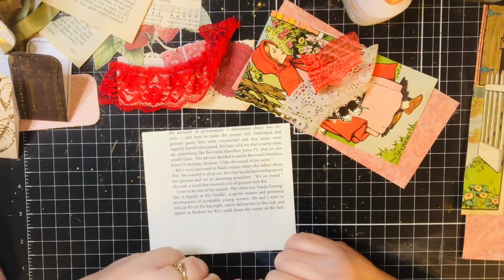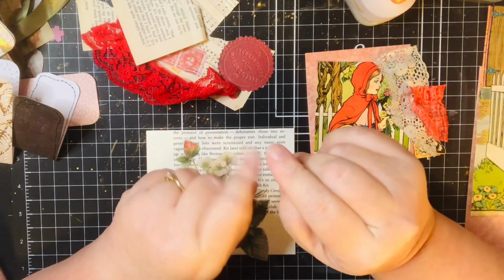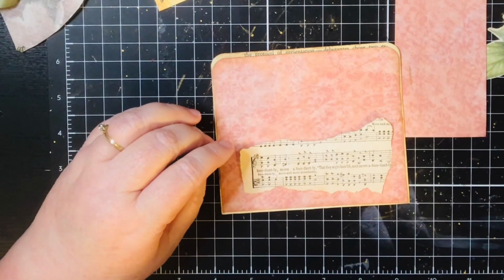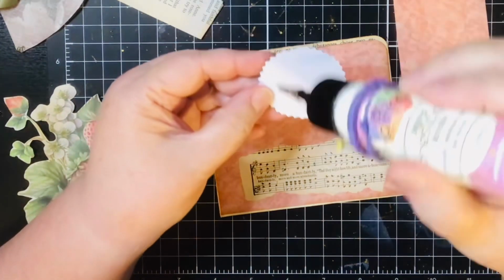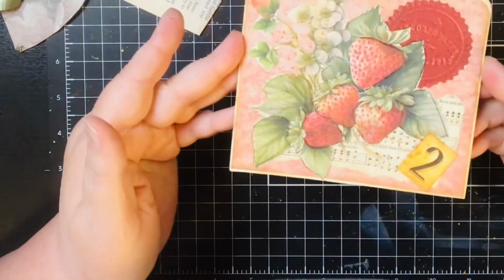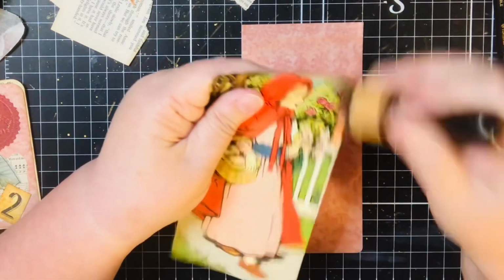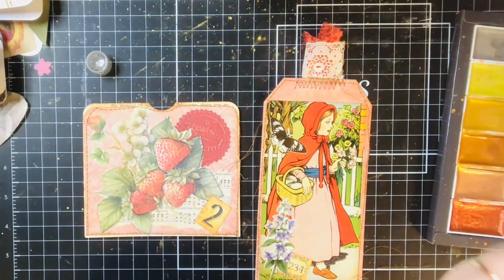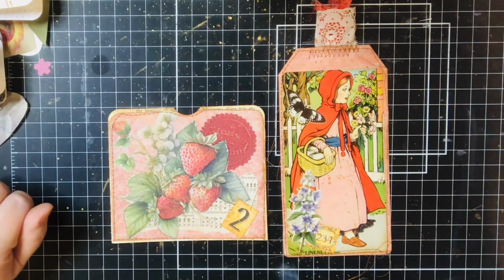50stackchallenge5 Prompts 15 & 16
A challenge hosted by Amy ​⁠ ​⁠​⁠ ​@craftycat7212 ​⁠ ​​⁠ ​⁠ ​​using prompts.  Come check it out!!!

My Voice in Pen

Instagram ~ susantalleygazaway